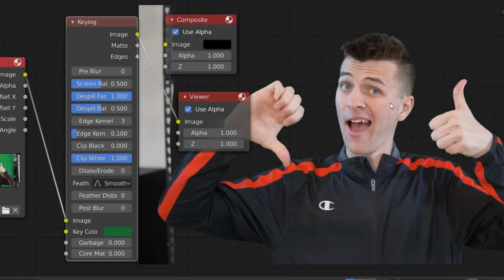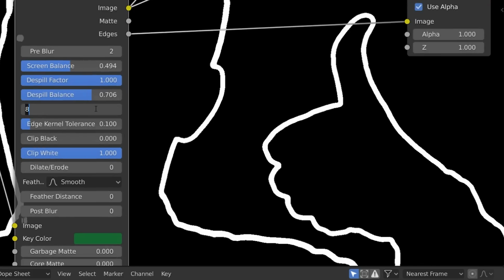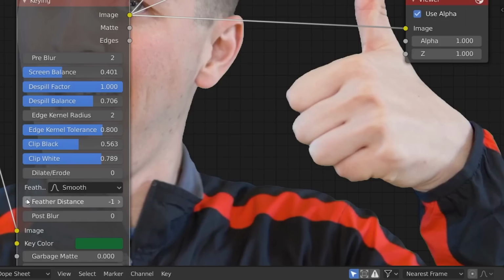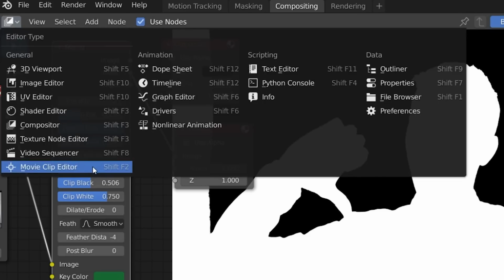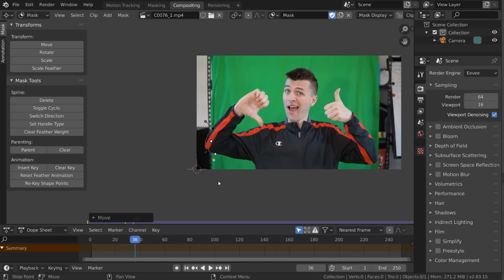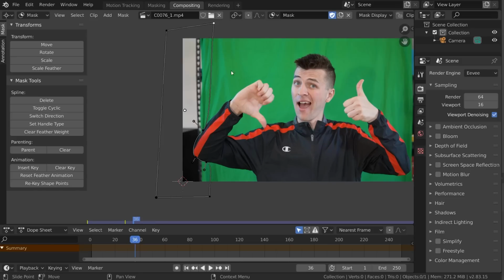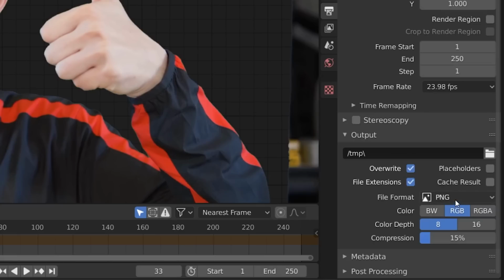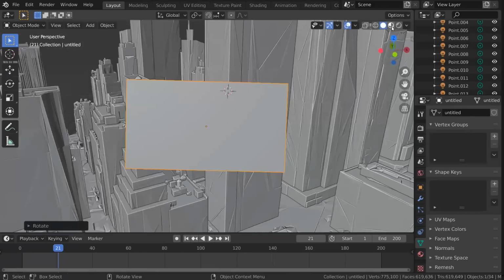Blender Green Screen Tutorial in 1 Minute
Blender Tutorial - Learn Green Screen and Masking effects easy and free!